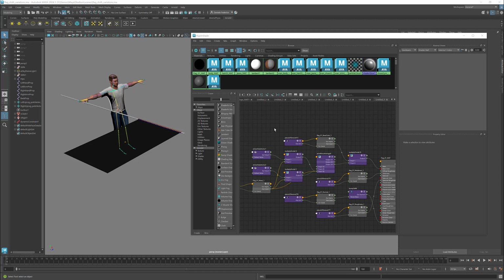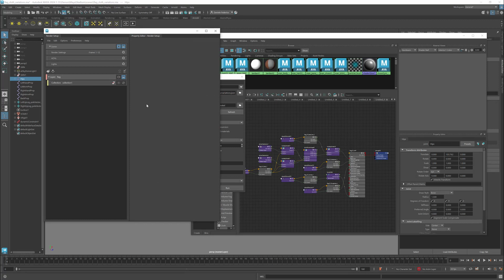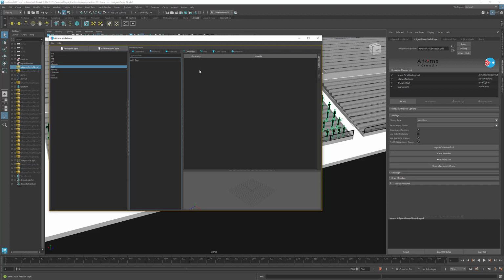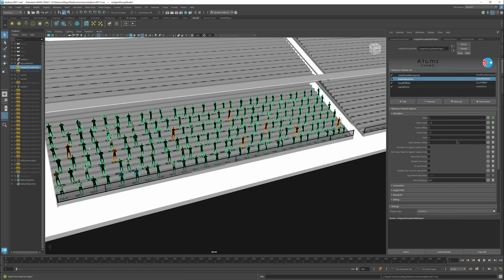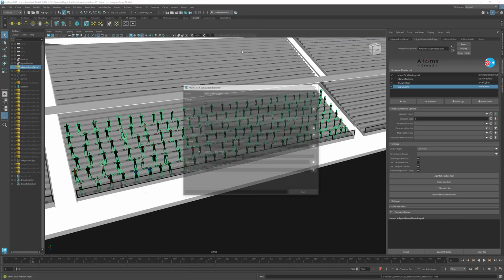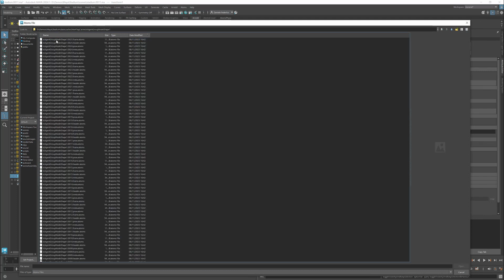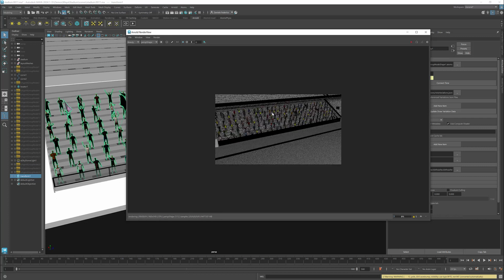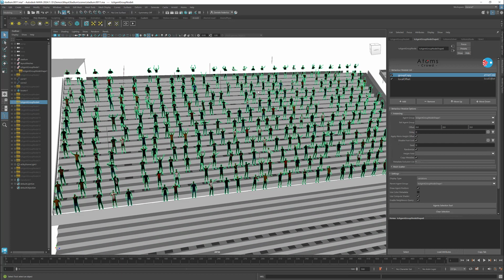AtomsMaya 6.0.1 - Stadium Demo 13 - Flags (Variation Tree)